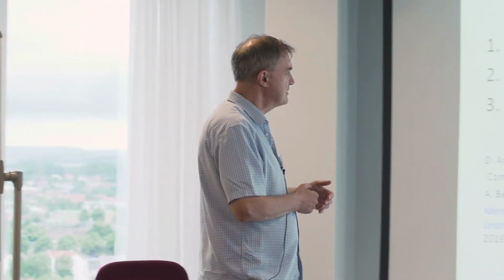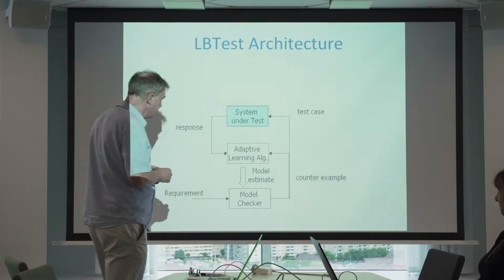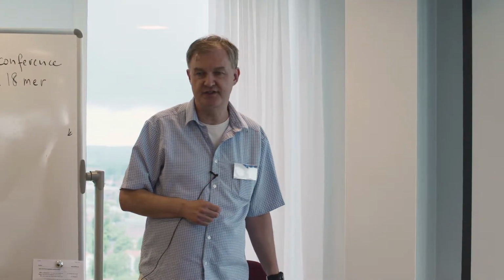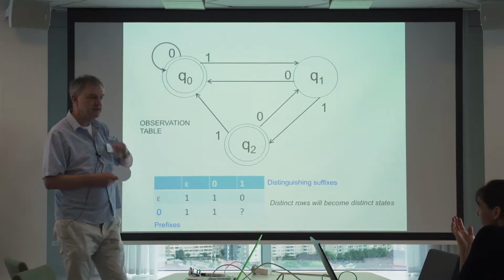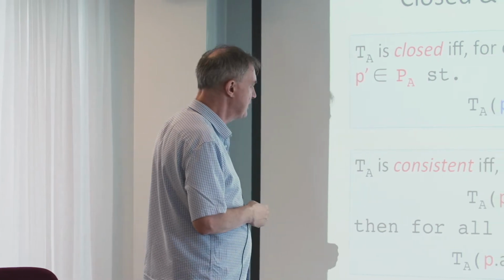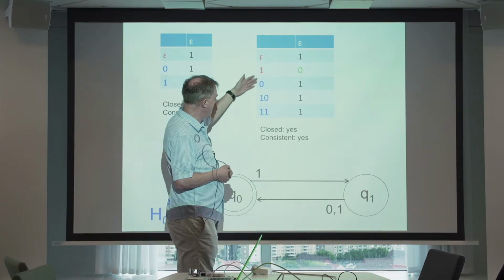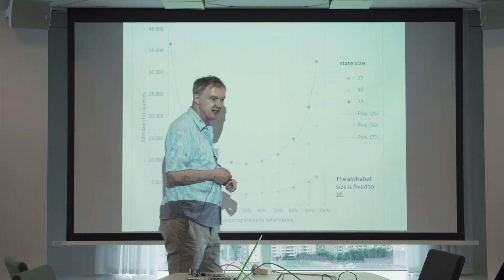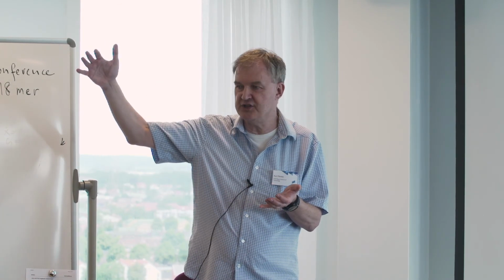Karl Meinke, KTH Royal Institute of Technology - part 2 of 3 - HSSCPS 2018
Title: Analysis of Cyber-Physical Systems using Machine Learning, part 2 of 3.